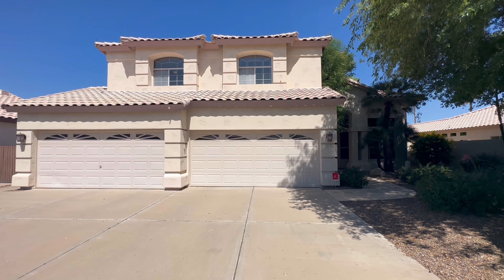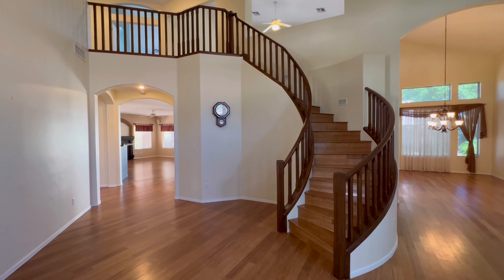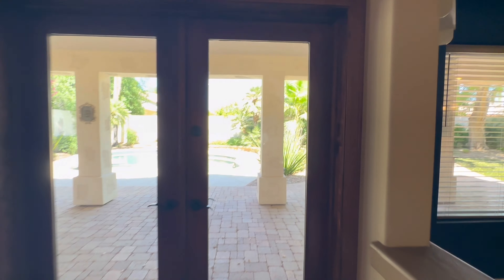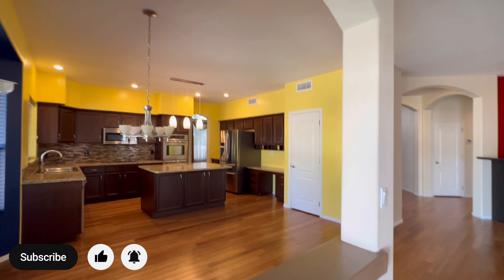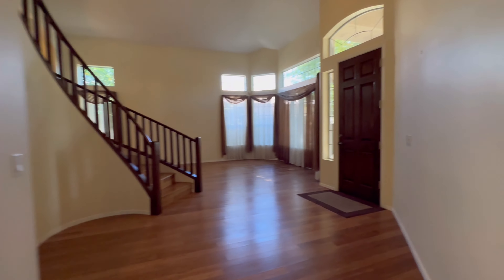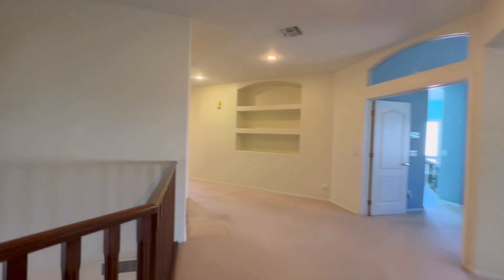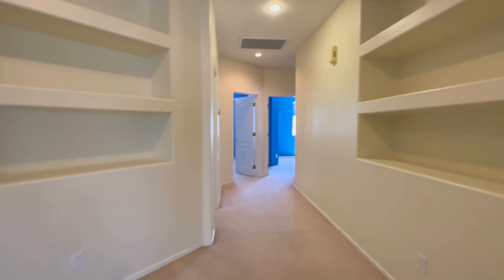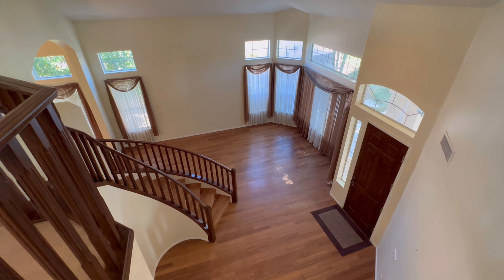Gilbert Paradise: 4-Car Garage, Pool, and Multigenerational Living at its Finest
With a 4-car garage and a blend of formal and informal living spaces, this property offers both elegance and functionality. The well-appointed kitchen showcases a spacious granite island with storage and a convenient breakfast bar, seamlessly connecting to the dining area and the inviting living room. Enjoy the warmth of the wood-burning fireplace, the bamboo flooring, and an abundance of natural light pouring in through the expansive windows.

The allure continues outdoors, where the low-maintenance backyard invites serenity and entertainment. Unwind beneath the sheltered patio or take a refreshing dip in the heated pool, surrounded by a peaceful ambiance. The built-in BBQ/bar area and firepit create an irresistible focal point, perfect for gatherings and creating lasting memories.

Conveniently located, this residence is a mere 5-minute drive from Downtown Gilbert, offering an array of shopping, dining, and entertainment options.

Briley Brothers
Dustin Briley
Jamison Briley
Real Estate Brokers of Arizona

Courtesy Listing: Brian K England at Arizona Focus Realty

Gilbert Arizona House Tour $865,000 3,973 Sqft, 5 Bedrooms, 3.5 Bathrooms (Top Realtor Gilbert)

Realtor Gilbert Arizona